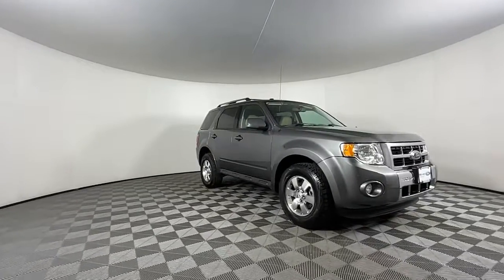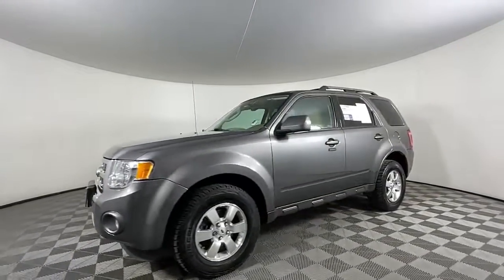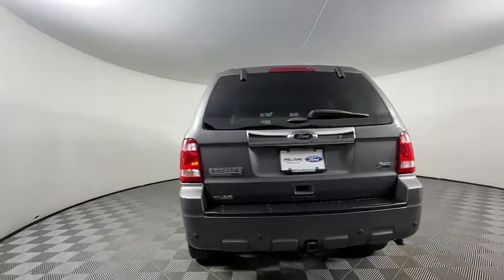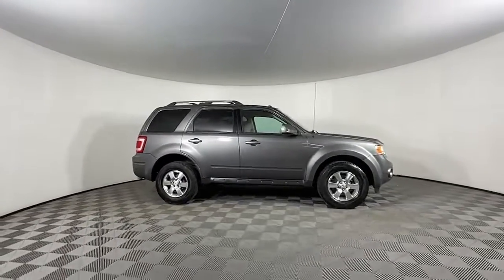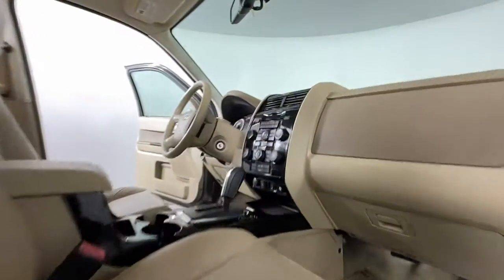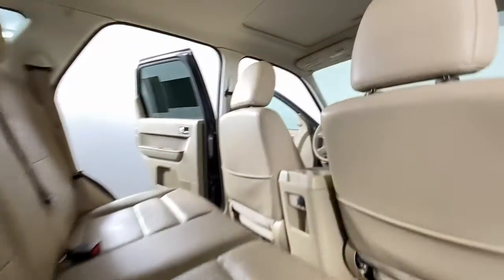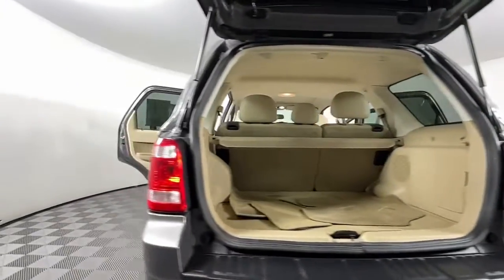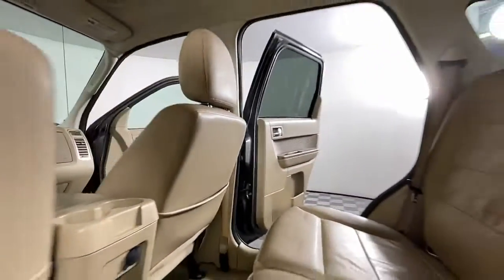2012 Ford Escape Colorado Springs, Castle Rock, Southern Colorado, Monument, Falcon 383091A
Sterling Grey Metallic Used 2012 Ford Escape Limited available in 1565 Auto Mall Loop, Colorado Springs, Colorado at Phil Long Ford of Chapel Hill. Servicing the Colorado Springs, Castle Rock, Southern Colorado, Monument, Falcon, CO area.

Largest Auto Inventory in CO! Limited trim Sterling Grey Metallic exterior and Camel interior. Superb Condition. EPA 27 MPG Hwy/20 MPG City! Heated Leather Seats Moonroof Onboard Communications System iPod/MP3 Input Aluminum Wheels 4x4 302A EQUIPMENT GROUP ORDER CODE Satellite Radio Non-Smoker vehicle Locally Owned Edmunds.com explains A slew of innovative high-tech features make the 2012 Ford Escape a tempting choice in the compact crossover category.. SEE MORE!KEY FEATURES INCLUDELeather Seats Heated Driver Seat Heated Seats Heated Leather Seats. Privacy Glass Keyless Entry Steering Wheel Controls Child Safety Locks Electronic Stability Control.OPTION PACKAGES302A EQUIPMENT GROUP ORDER CODE dual-zone electronic auto temp control (DEATC) reverse sensing system rearview camera universal garage door opener moonroof w/sunshade premium sound system CD/MP3 player (7) speakers. Ford Limited with Sterling Grey Metallic exterior and Camel interior features a 4 Cylinder Engine with 171 HP at 6000 RPM*.EXPERTS REPORTGreat Gas Mileage: 27 MPG Hwy.OUR OFFERINGSWe have one of the largest networks of pre-owned inventory in the country! We go out of our way to provide top quality pre-owned cars trucks and SUVs to customers with ALL credit situations. We support our military community as well as purchase trades EVEN IF YOU DONT BUY A CAR!Horsepower calculations based on trim engine configuration. Fuel economy calculations based on original manufacturer data for trim engine configuration. Please confirm the accuracy of the included equipment by calling us prior to purchase.